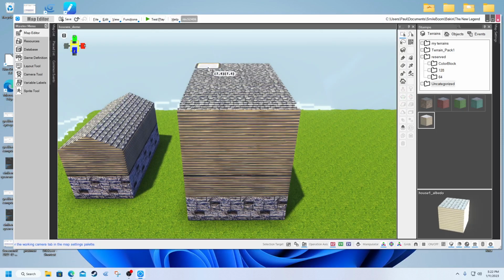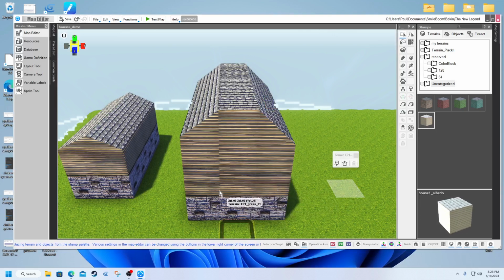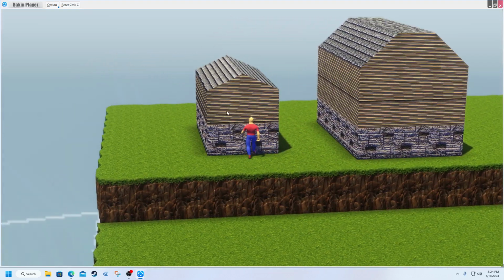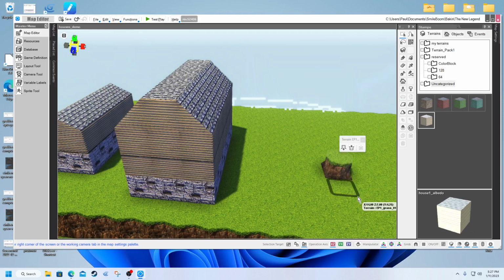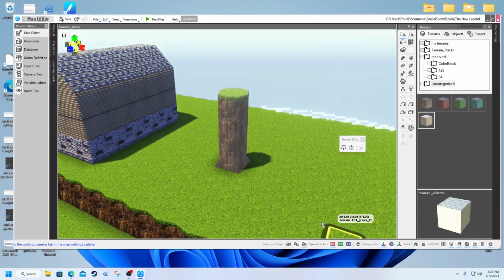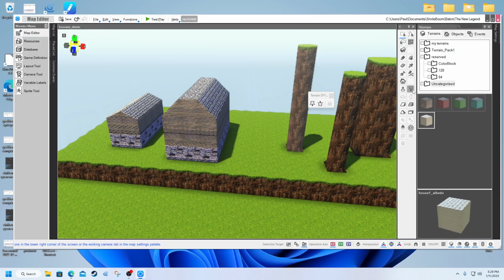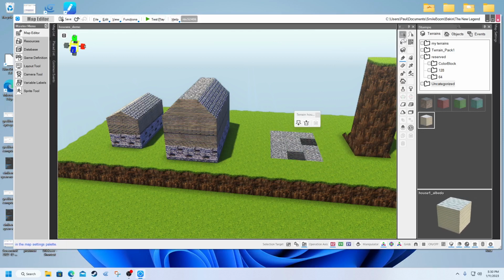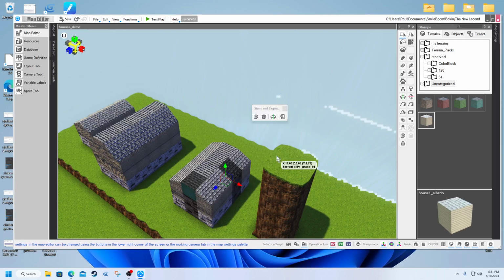Dev using terrain to optimize the bakin engine and fill out the back grounds.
I show you how to use terrains to flush out the background of your scenes to tell abetter story without overloading the engine with lots of extra models.